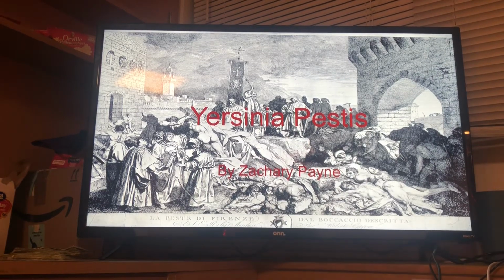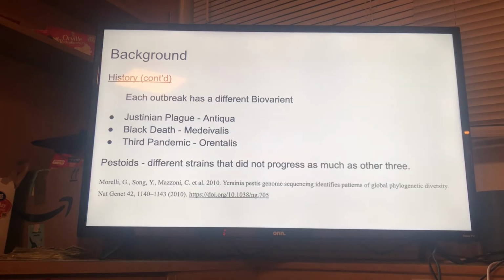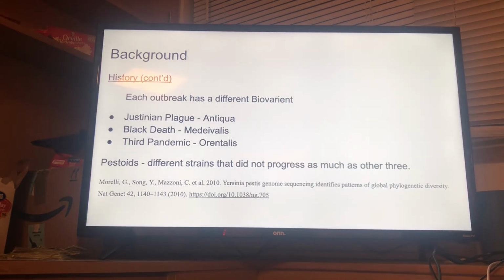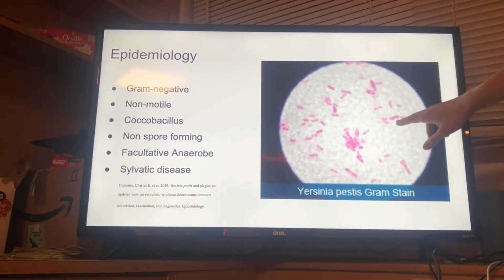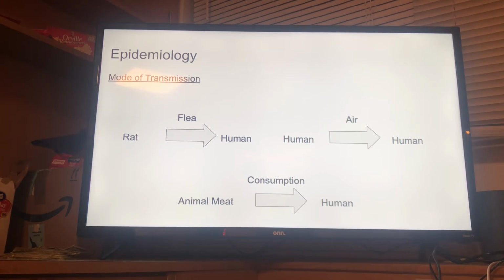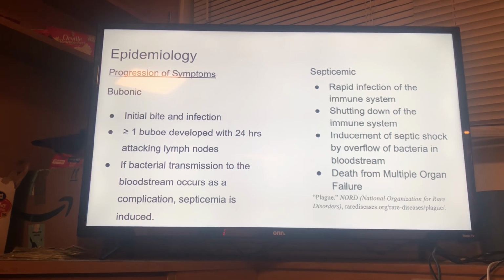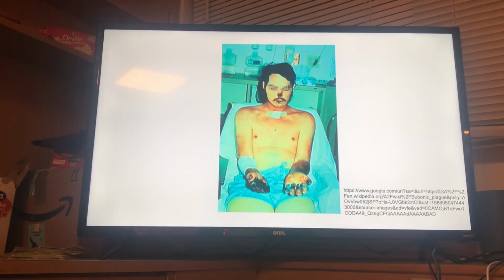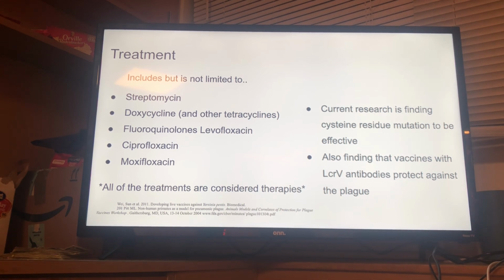Y. pest is Micro Research Presentation